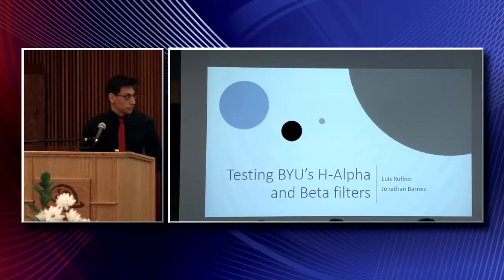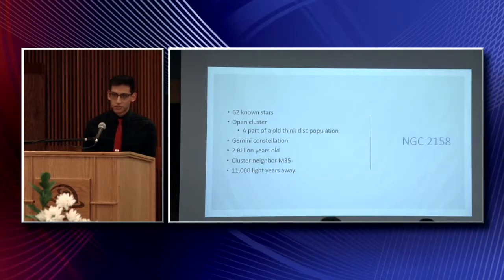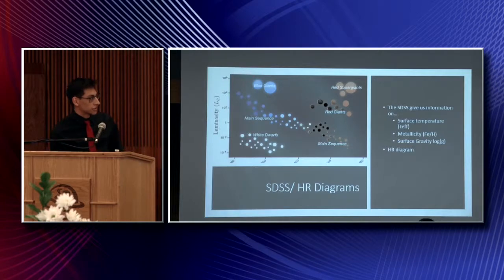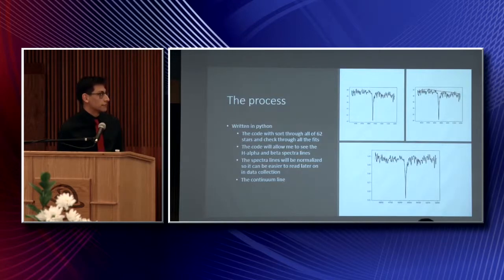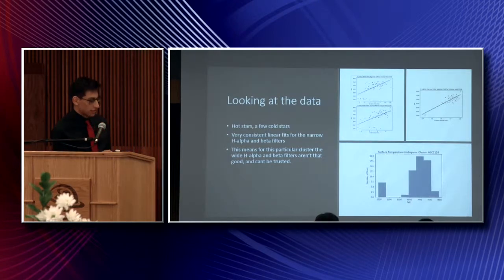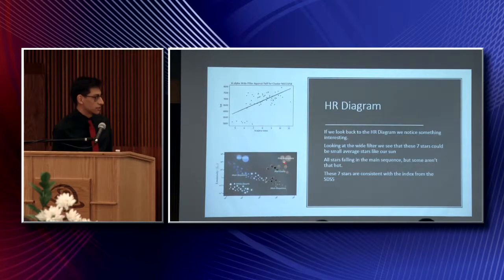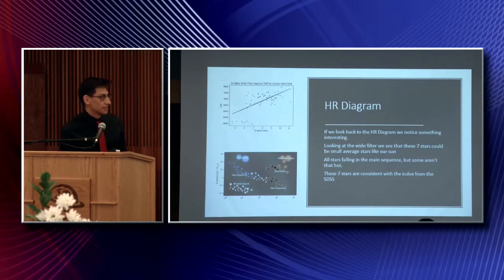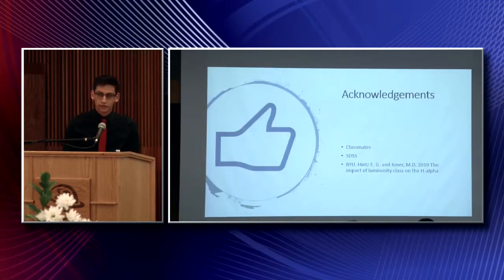Testing BYU's H alpha Index Research